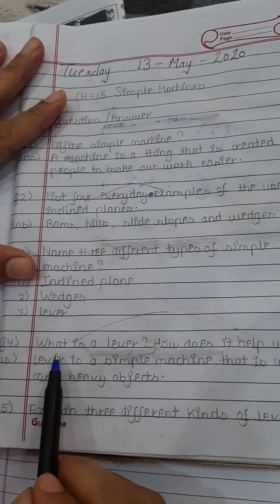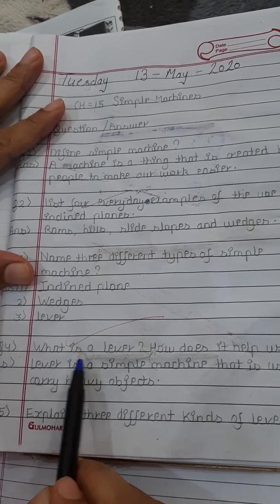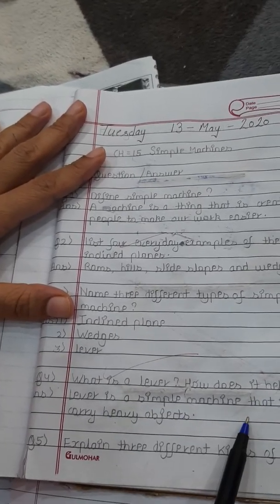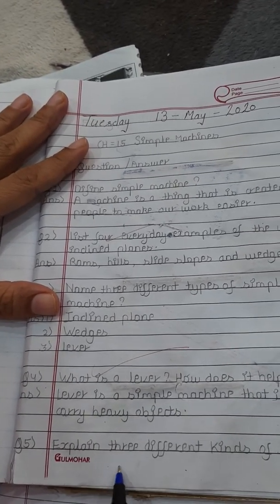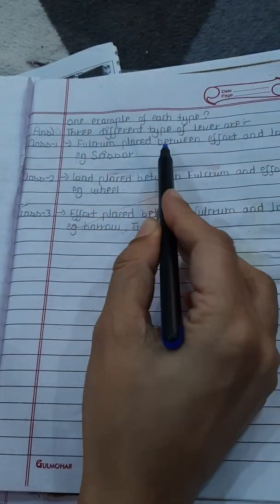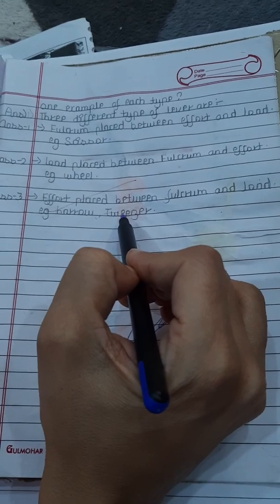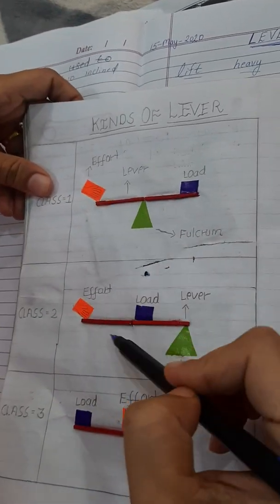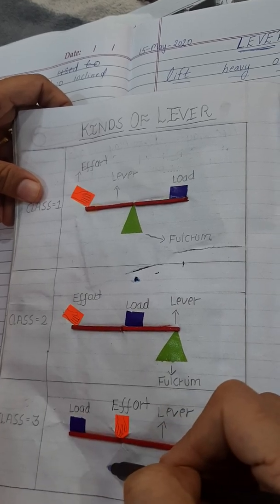Class 5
Lever